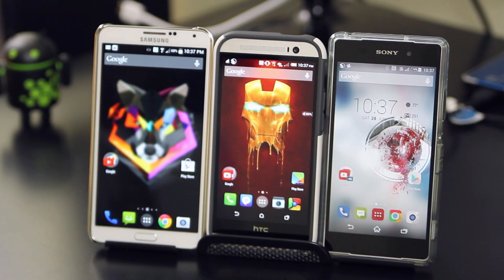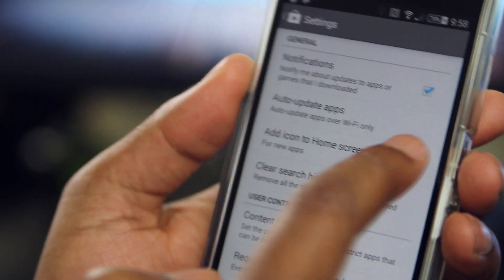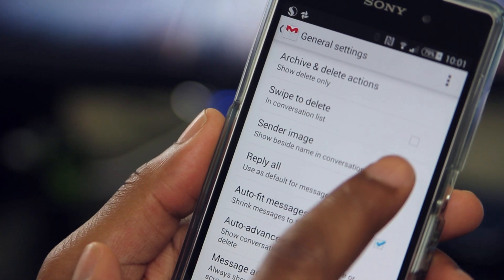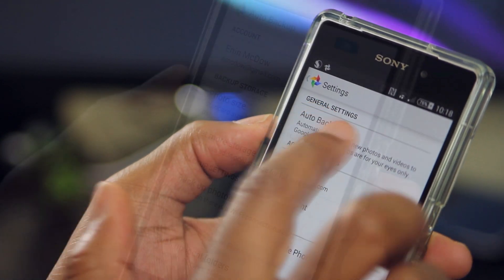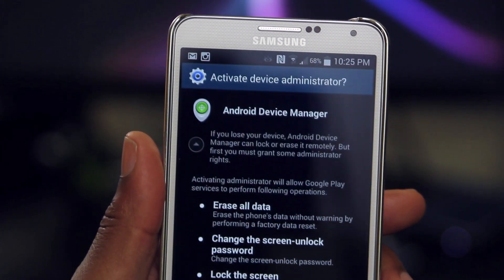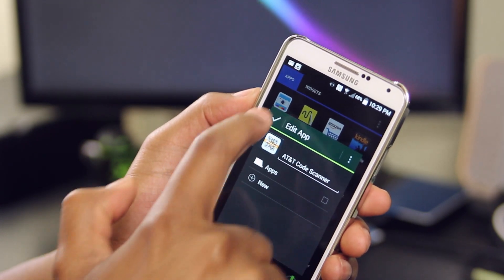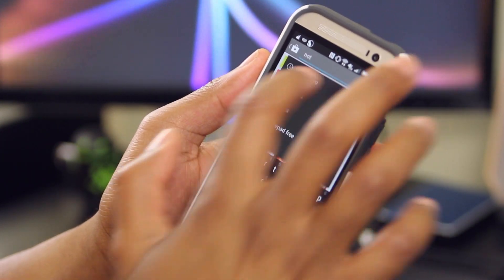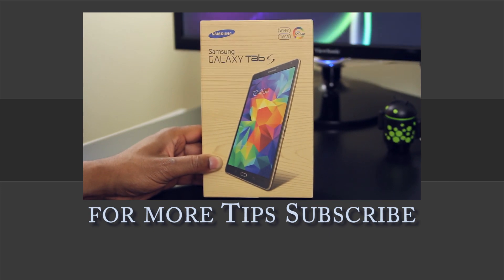6 Android Tips and Tricks for Android Phones - 2 Minute Quick Tip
In this video I'll give you 6 useful tips for your new or old Android phone to help you get the most out of it.

If you are looking for quick tips to help you get started with your Android device then this video is for you.

Tip #1 - Icon Management.  Tired of having to clean your homescreen every time you install an app?  Then, follow these these easy steps for a clutter free homescreen.

Tip #2 Keep your Email Inbox Clean (gmail)
Cleaning your inbox no longer has to be a chore.  Now you can setup your email to swipe for deletes with this quick tip.

Tip #3 - Get FREE Unlimited Photo Storage from Google
We all love taking pictures on our phones and keeping every one of them on your photo is sure to eat up your precious storage space.  Use to tip to get unlimited storage in the cloud.

Tip #4 - Android Device Manager
Protect your phone and personal information today against lost of theft with this quick tip.

Tip #5 - Hide the Carrier Bloatware
Even though in most cases you cannot delete the carreir bloat, you don't have to look at it all the time in your app drawer.  Using this tip can help you get rid of it.

Tip #6 - Install your Favorite Apps
If you haven't already done so, then head on over to the playstore and start downloading your favorite apps.  If you'd like to see some of my favorite apps, hit me up in the comments below.